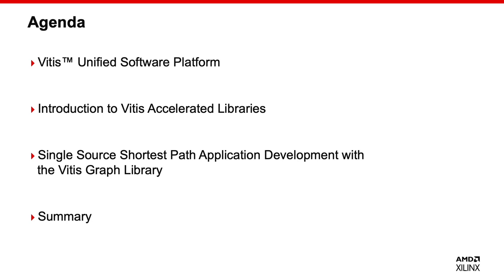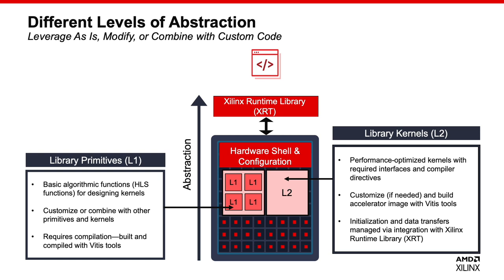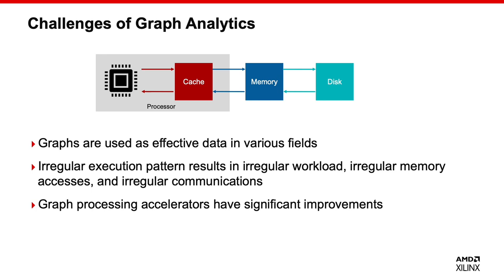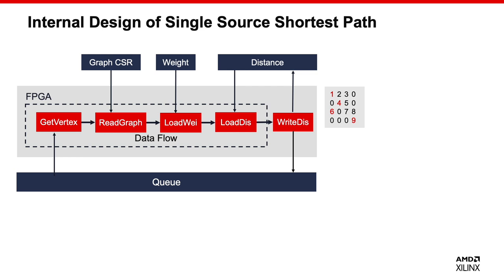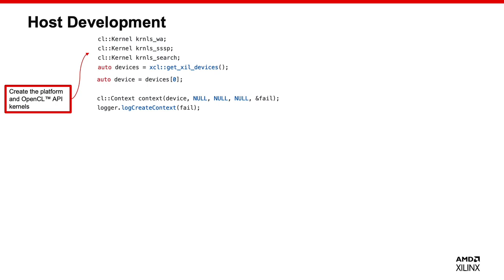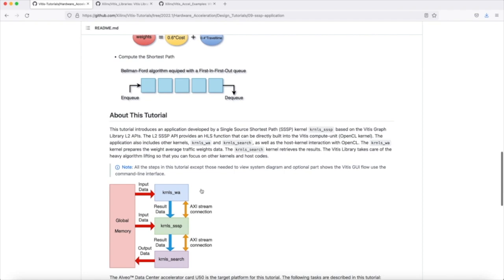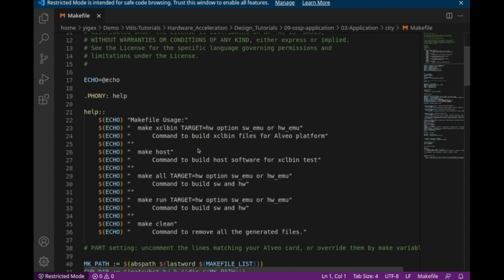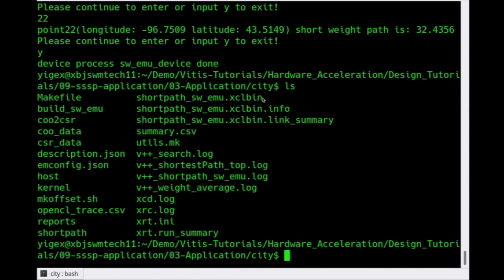Application Development with Vitis Accelerated Libraries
The Vitis software platform includes an extensive set of open-source, performance-optimized libraries that offer out-of-the-box acceleration with minimal changes to your existing applications. Vitis accelerated libraries are scalable across all AMD Xilinx platforms used in commonly-used programming languages, such as C and C++.

This webinar explains how to design an application with the Vitis Graph library and demonstrates single-source, shortest-path application development on Alveo U50 Data Center accelerator cards.